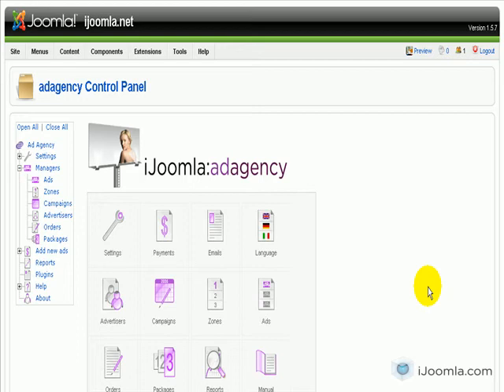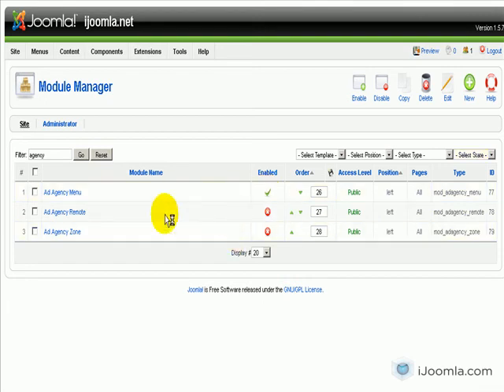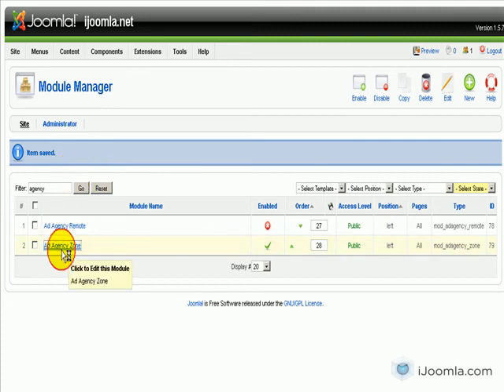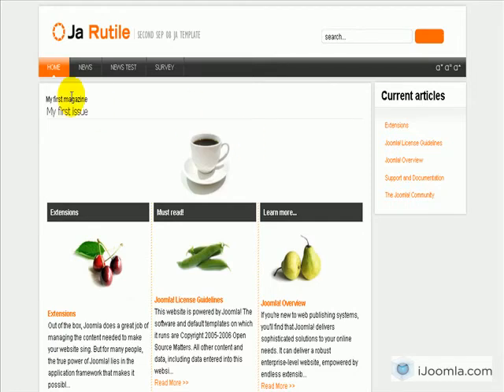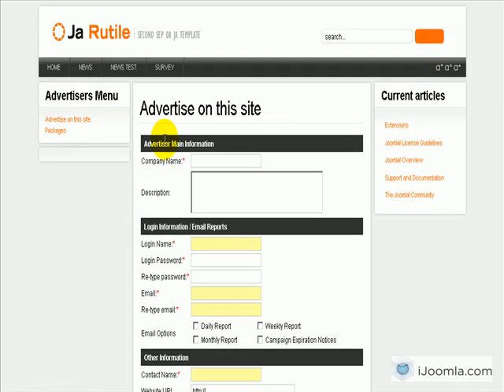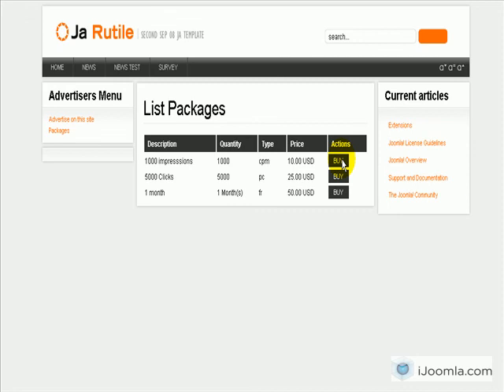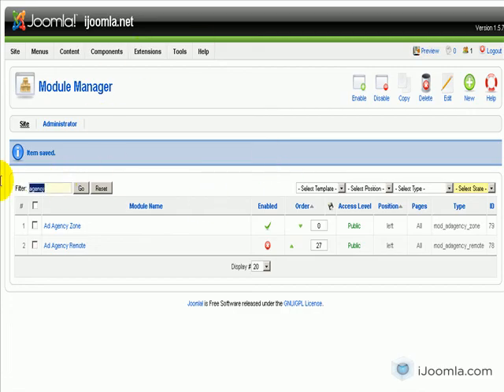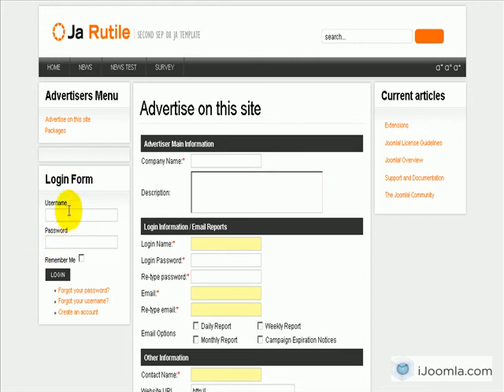How to configure iJoomla Ad Agency